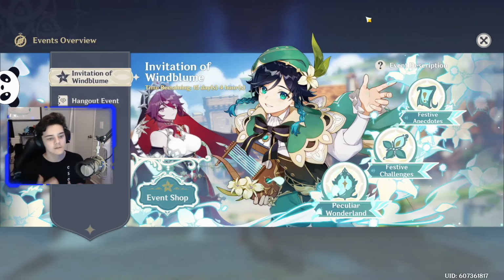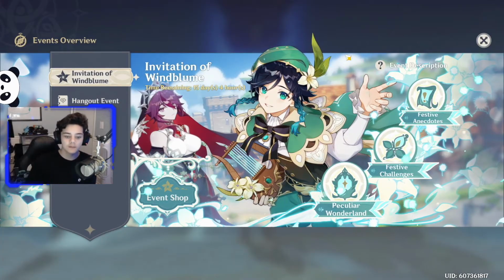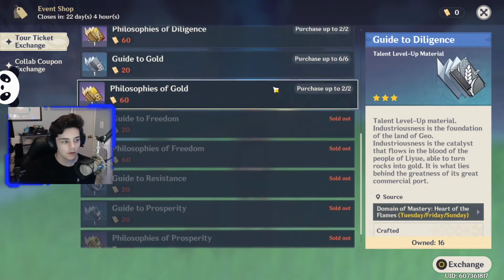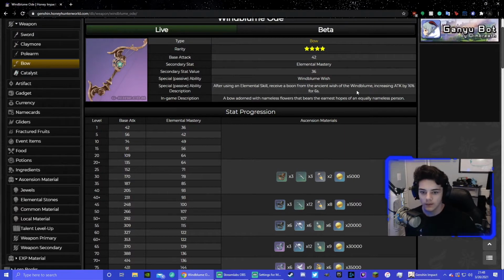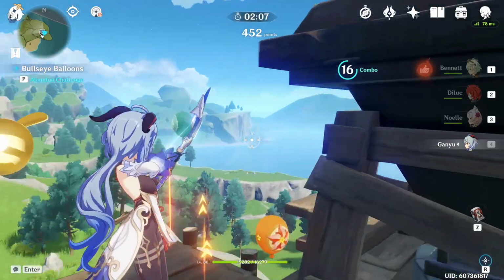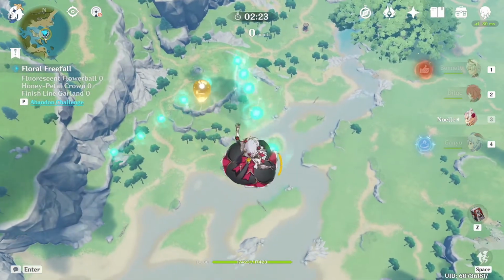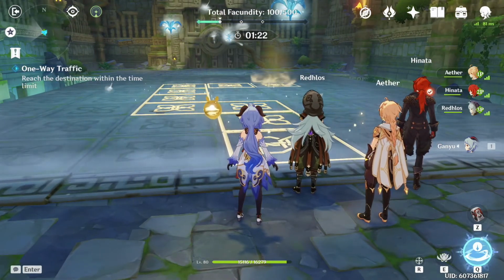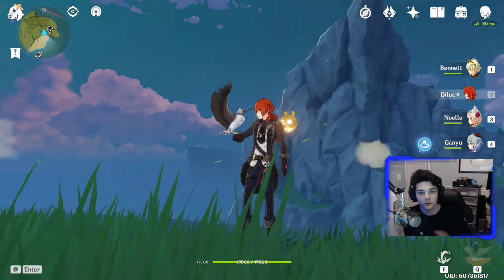The Ultimate Windblume Festival Guide! - GOD TIER F2P WEAPON! (Genshin Impact)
This video, I break down everything there is to know about the Genshin Impact 1.4 event, the Windblume Festival!

Windblume Ode Weapon Stats and description provided by Honey Impact, a fantastic database for everything Genshin.
Socials ▼
Timestamps:
0:00 Intro
0:25 Event Outline
0:49 Festive Anecdotes
1:51 Festive Challenges Outline
3:01 Peculiar Wonderland Outline
3:48 Event Shop in Detail
6:43 Windblume Ode is a GOD TIER F2P WEAPON
10:32 Bullseye Balloons Activity Explanation/Tips and Tricks
12:25 Floral Freefall Activity Explanation/Tips and Tricks
12:52 Floral Freefall Gameplay
14:39 Ballads of Breeze Activity Explanation/Tips and Tricks
15:38 Peculiar Wonderland Activity Explanation/Tips and Tricks
16:38 Peculiar Wonderland Gameplay
17:58 Final Tips and PSAs/Outro
19:23 Subscribe!